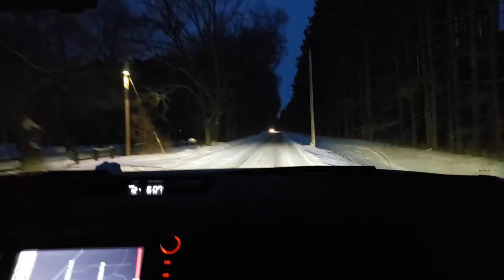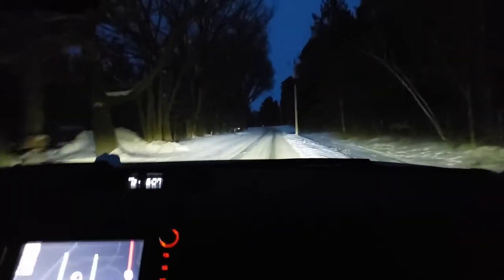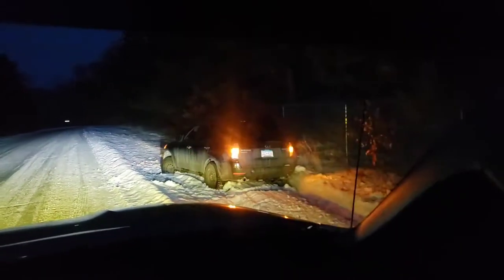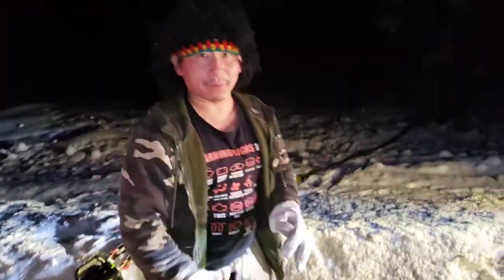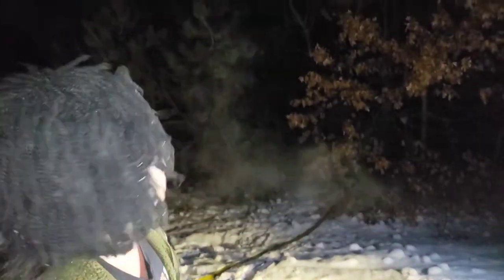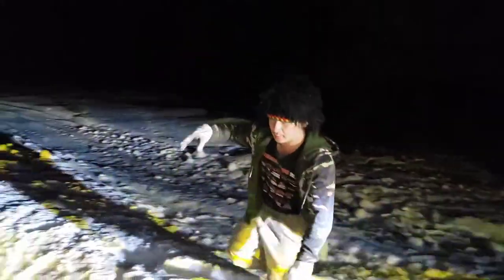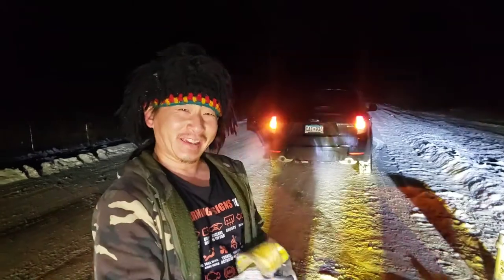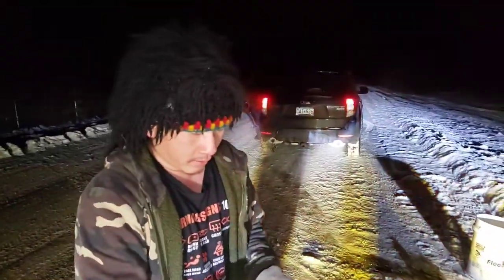Capstan winch from Portable Winch in action!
So I got a call from my Dad. He said that Mom drove a bit fast and they're in the ditch. It's finally time to put this capstan winch to work!

I had researched about portable winches for recreation use. After much video reviews and digging through specs of each style of winch,  I settled on a capstan winch from Portable Winch, a product of Canada. This capstan winch is their newest winch, which is powered by 82v Lithium ion battery. I can use this both outdoors and indoors.

I have pulled a handful of things. I initially started using the winch to pull my heavily equipped canoe up steep embankments. I then used it to move cars around the lot when I'm by myself. Finally now the chance to pull a vehicle out of the ditch!

Enjoy the recovery!